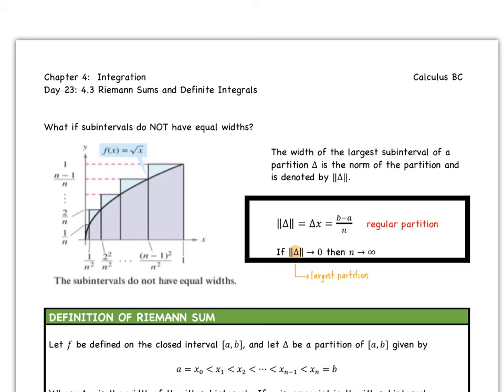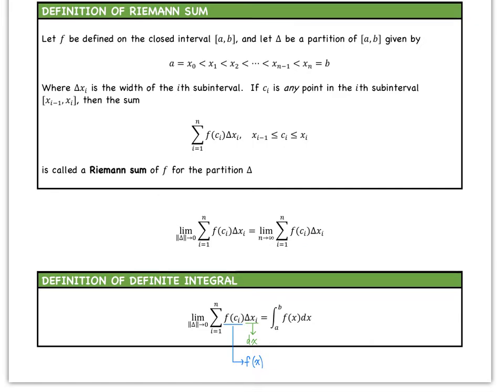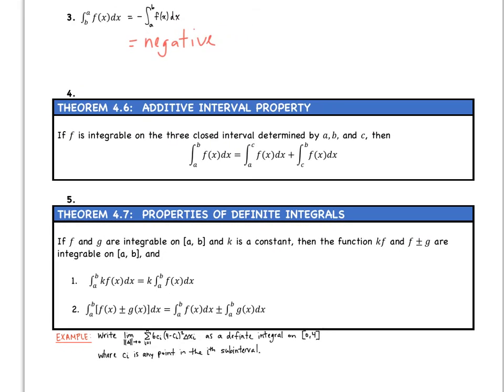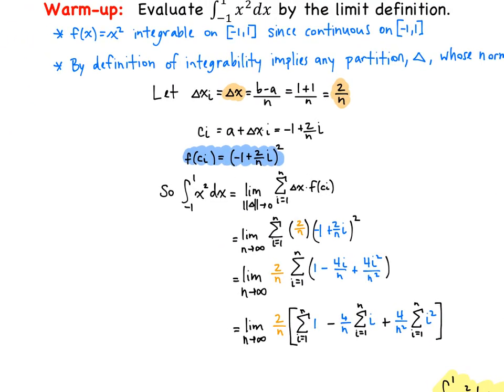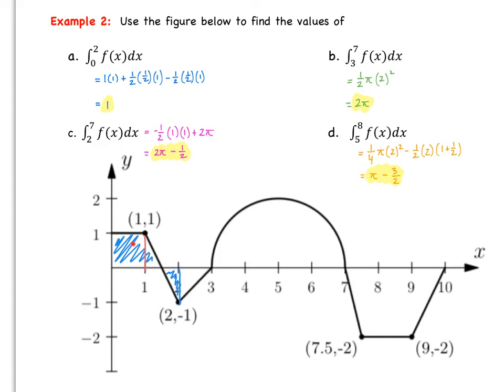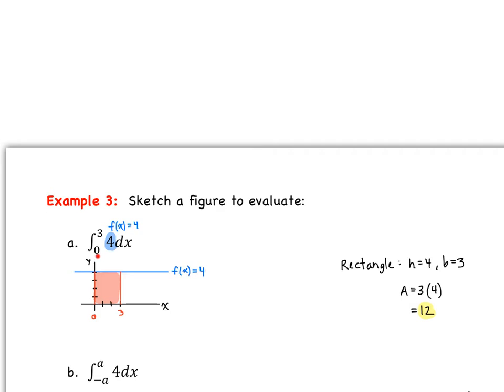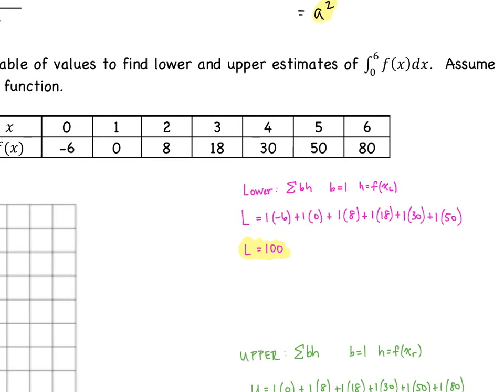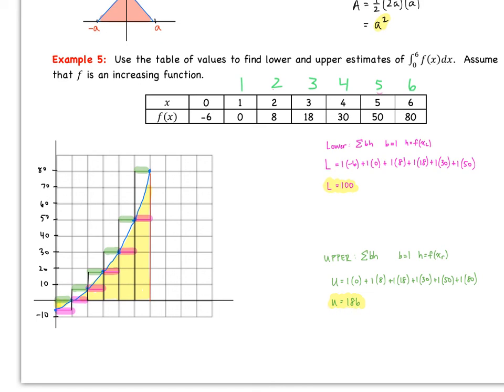Video 23 - 4.3 Riemann Sums and Definite Integrals